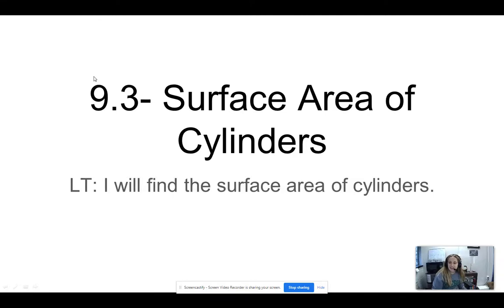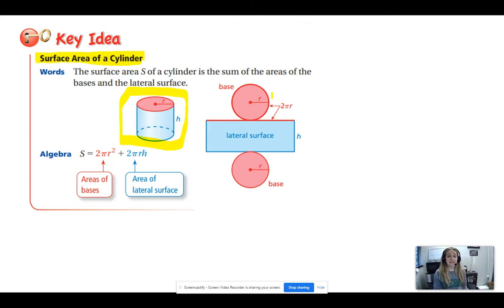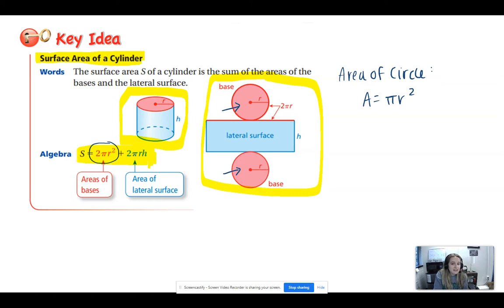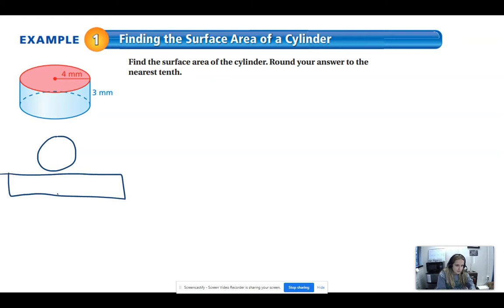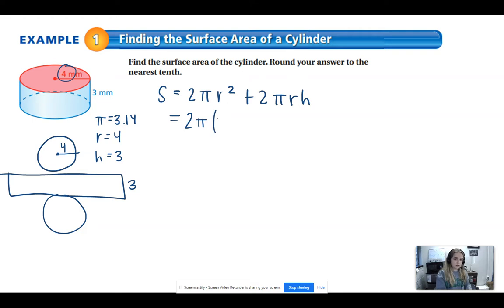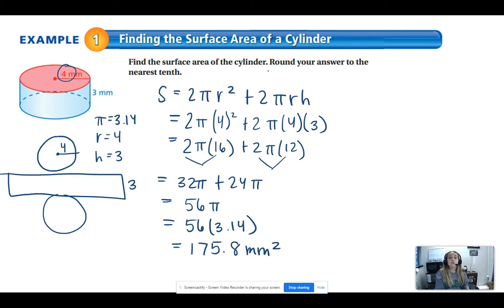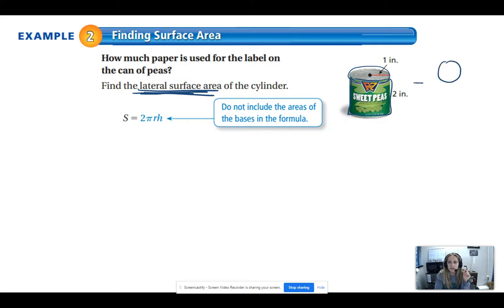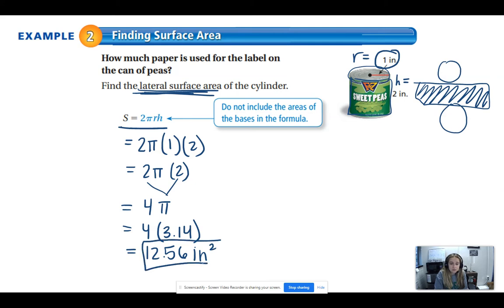9.3-Surface Area of Cylinders